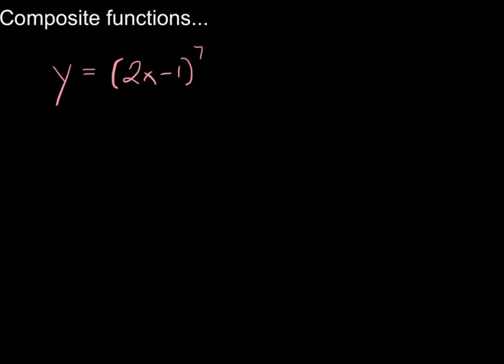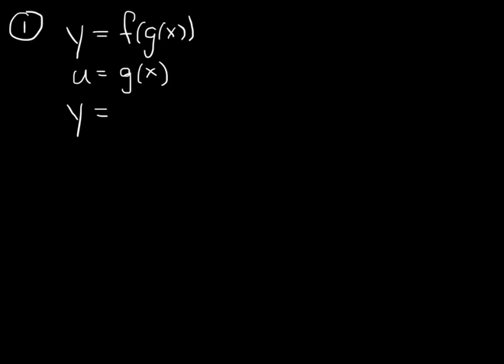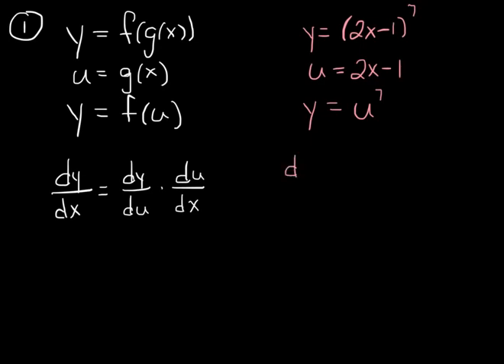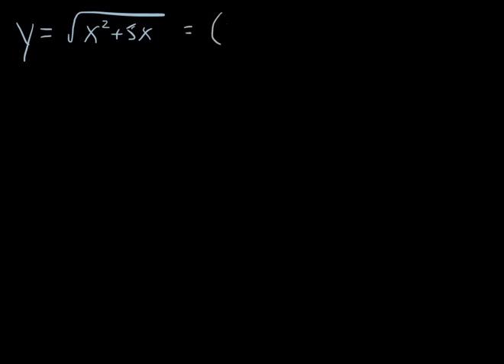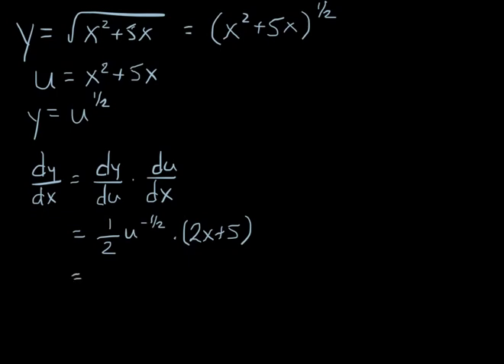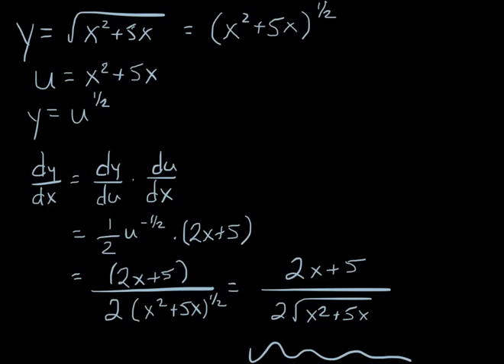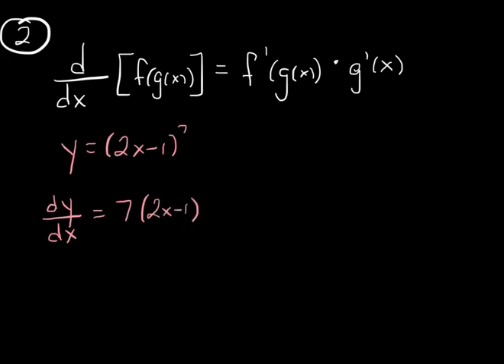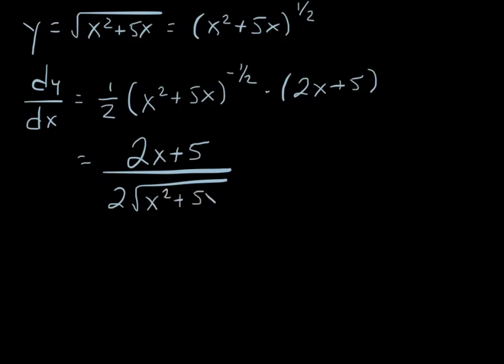The Chain Rule